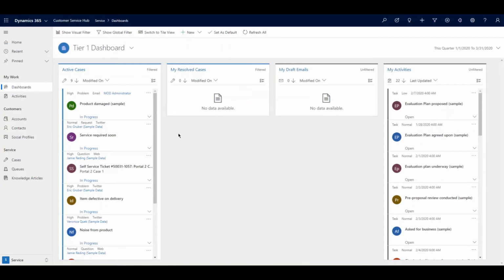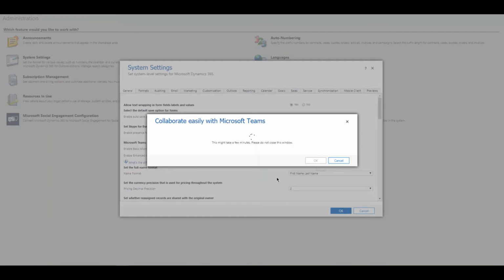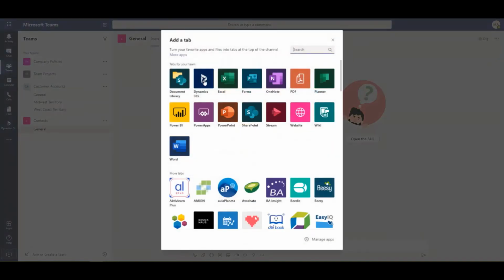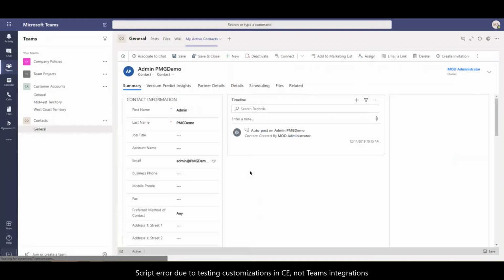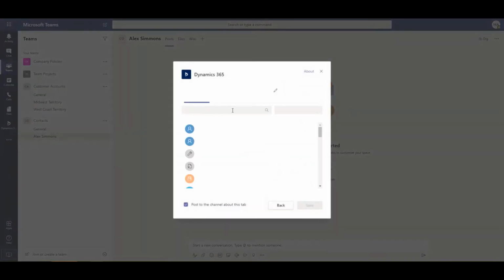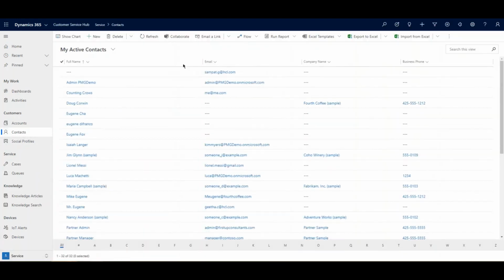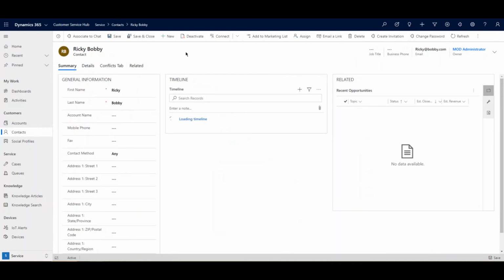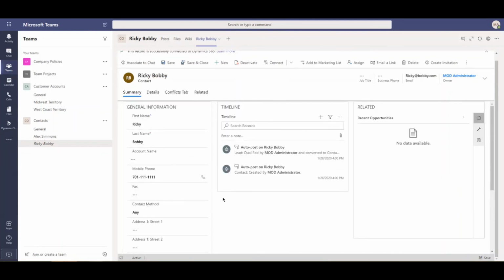How to add Dynamics 365 CE (CRM) to Microsoft Teams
This video walks through using D365 CE in Teams, showing how to add views and records in tabs on channels.